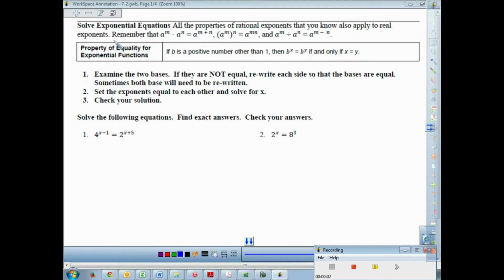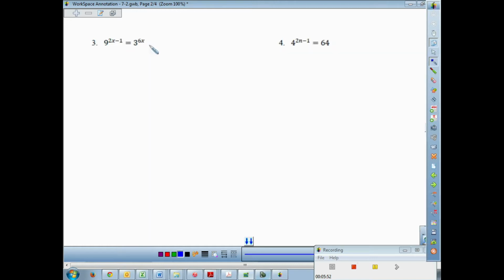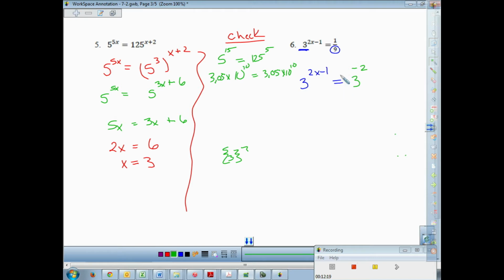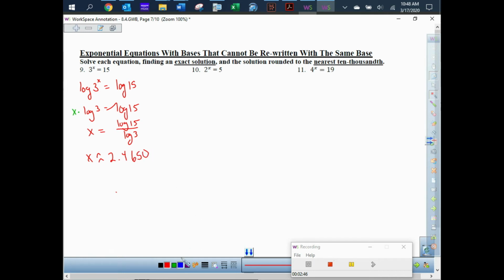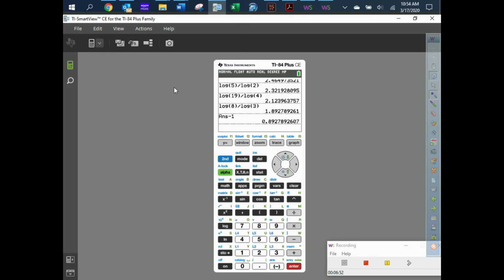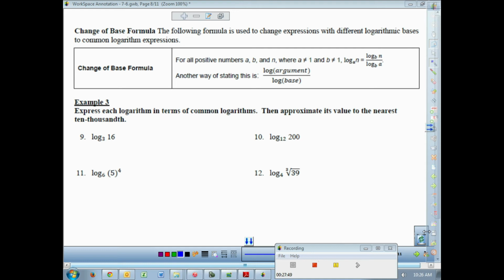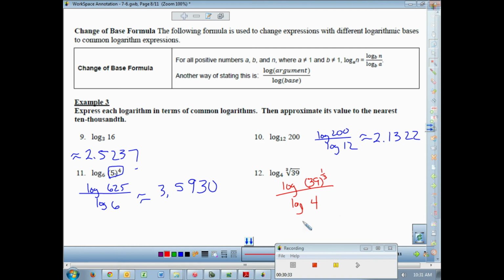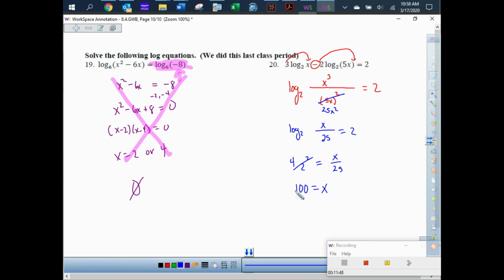U4 Video 4-3: Solving exponential equations